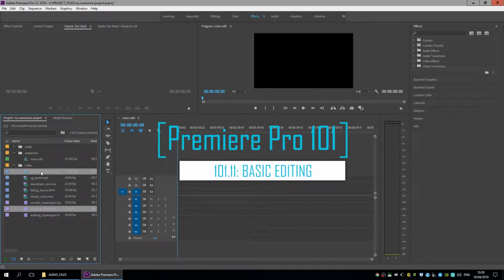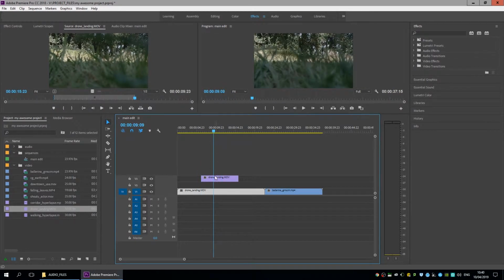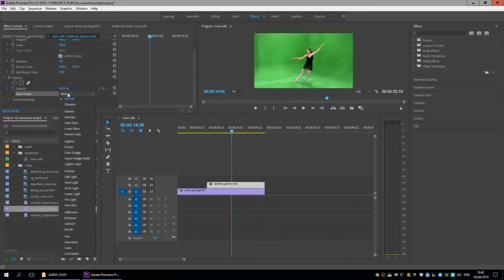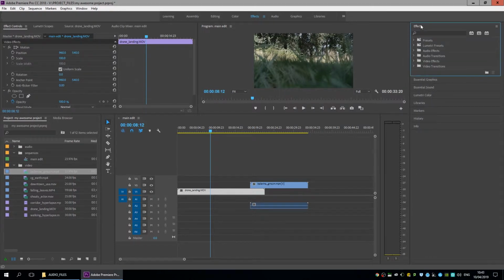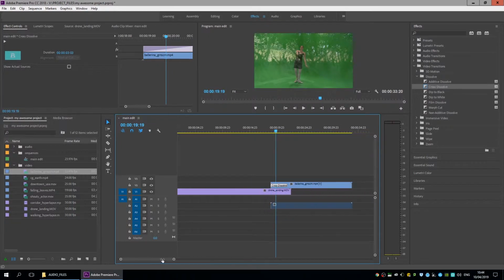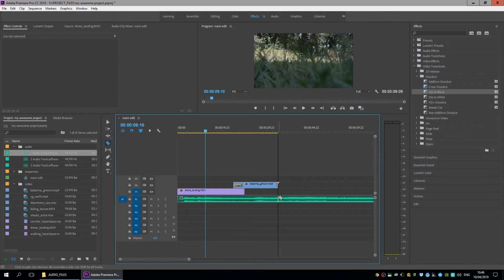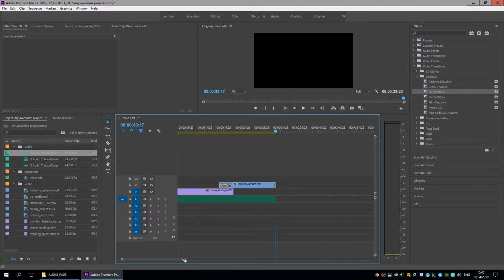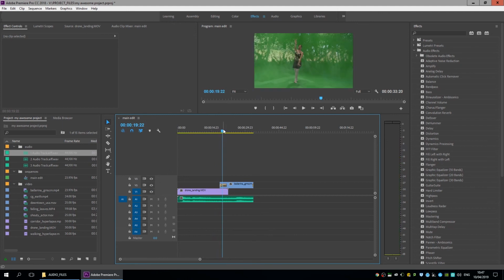Creative Bootcamp: Premiere 101 - 11 - Basic Editing